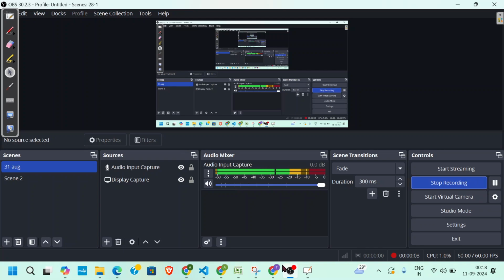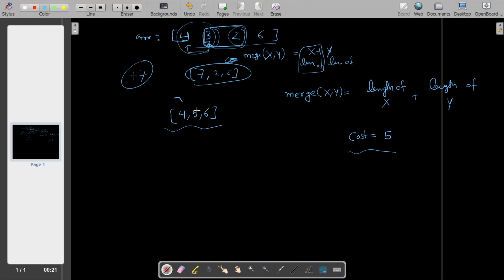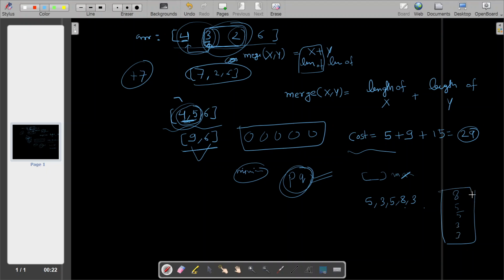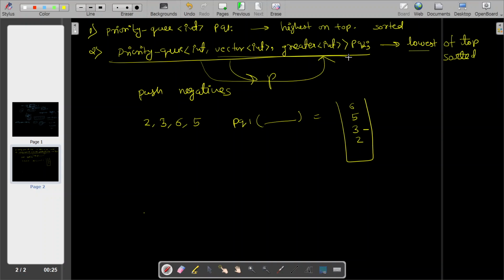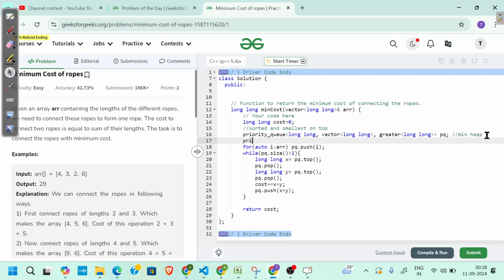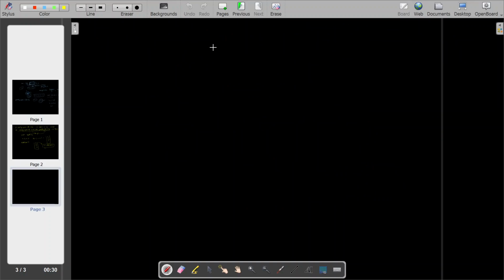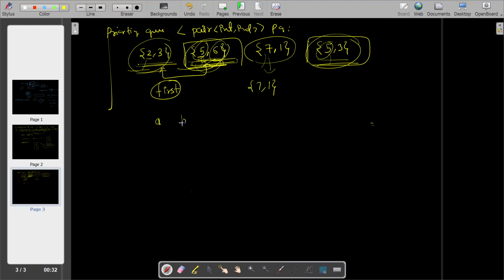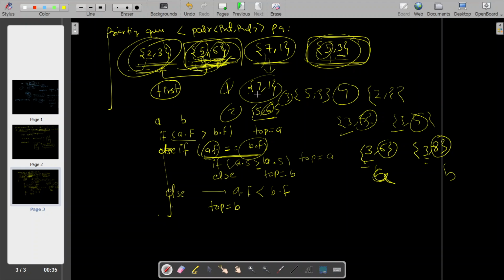Minimum Cost of ropes | Sorting in priority_queue Explained | GFG POTD | C++ | Trick of min heap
In the question we need to find smallest two(x,y) and then add their sum(x+y) to cost. Then as we formed a new rope(length=x+y) we will remove these length(remove x and y)  and add the length of newly formed rope(length= x+y) that nothing but sum of removed ropes length.

00:00 Introduction
03:12 Logic of the problem
05:40 Trick to use Priority queue as min heap
07:58 Code Explanation
09:07 only priority queue method
11:00 pair sorting in priority queue